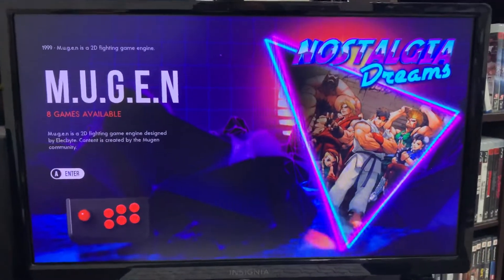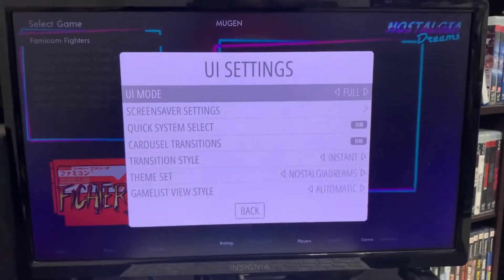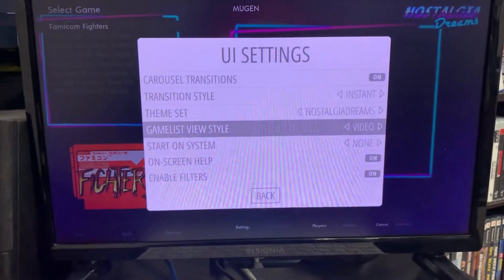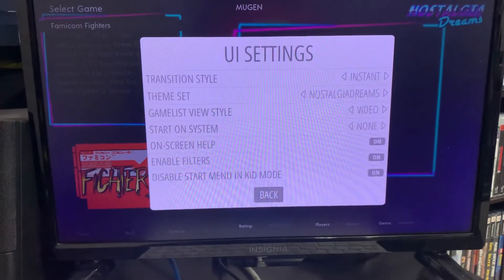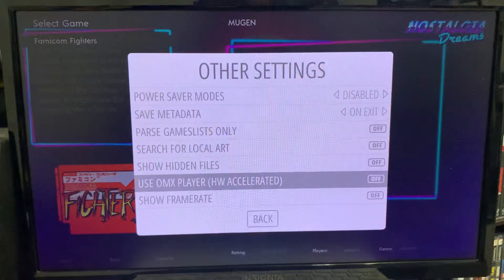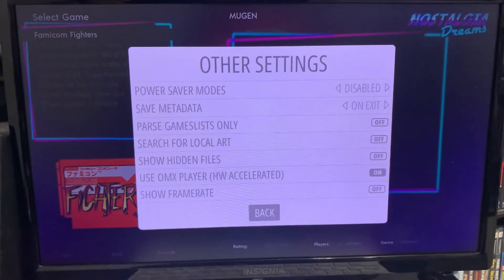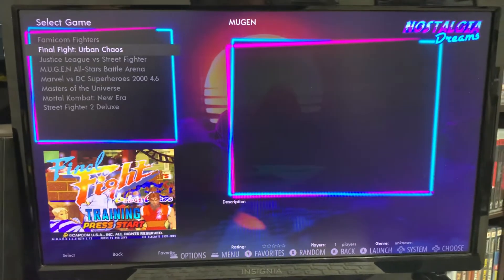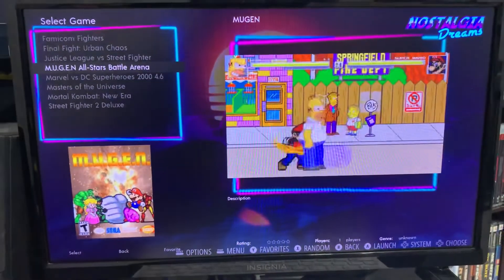Fix Freeze Issue with Nostalgia Dreams image.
Quick fix for those having issues with freezing on my latest image “Nostalgia Dreams” Thanks to Supreme Team and BigEd AndtheTwins for the fix.